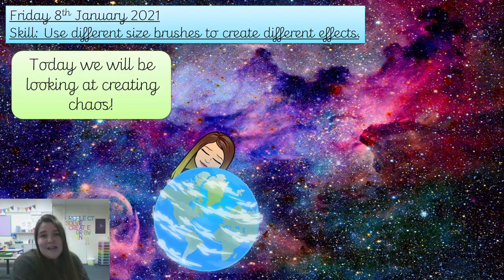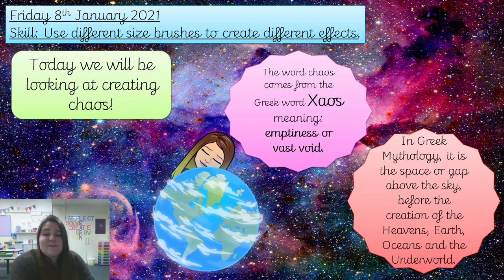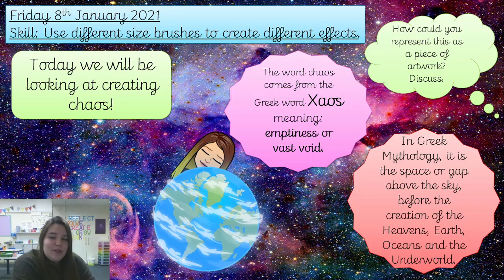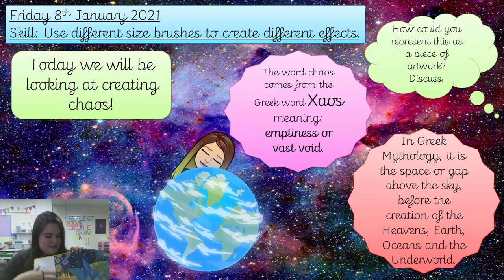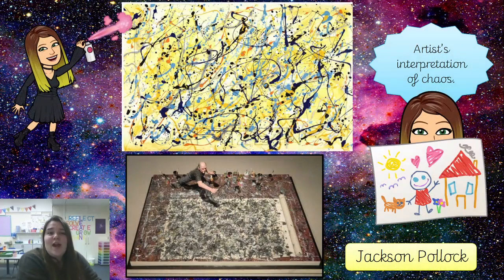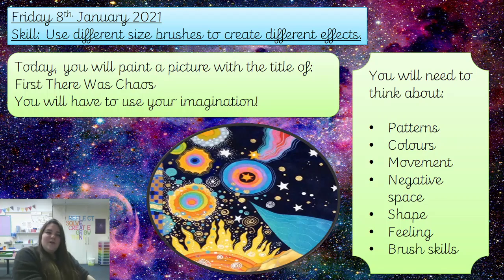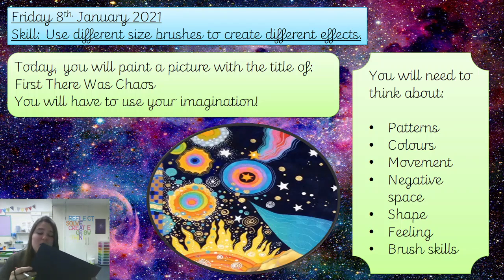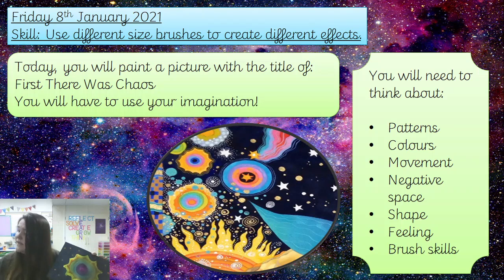Art - Friday Lesson - 08.01.21 - Chaos Art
Skill: Use different size brushes to create different effects.
Your topic lesson today is art. I hope you enjoy the video and create some amazing pieces. You can use any materials to create different effects, I thought of using cutlery, cotton buds/wool, straws - if you have any.